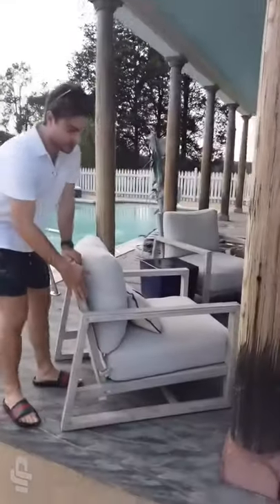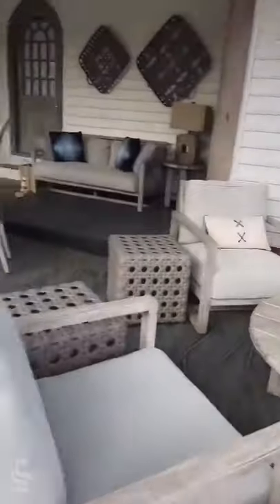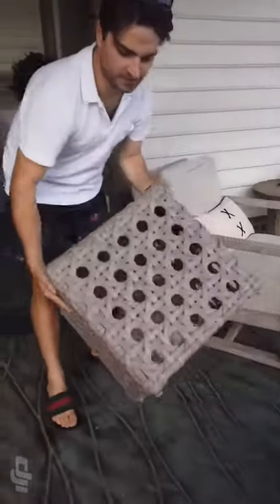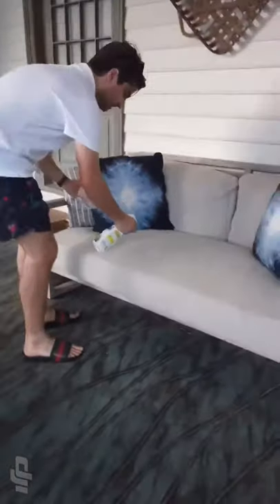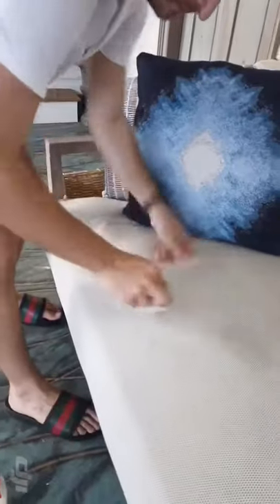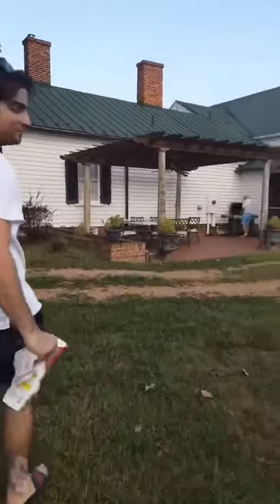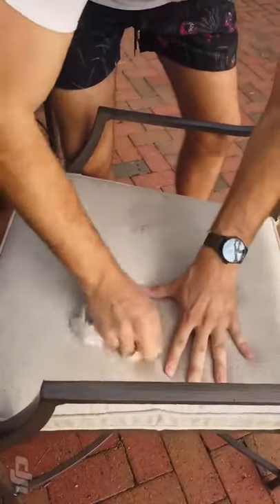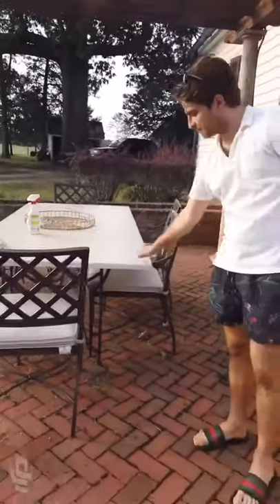Outdoor Living without the Maintenance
Low Maintenance, High Style without the maintenance.